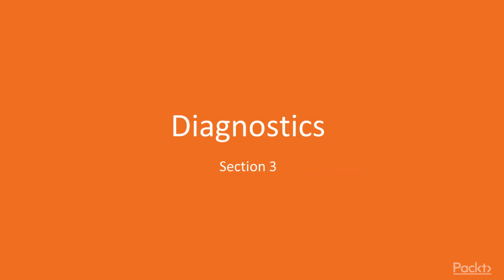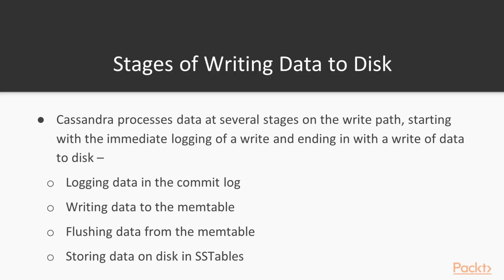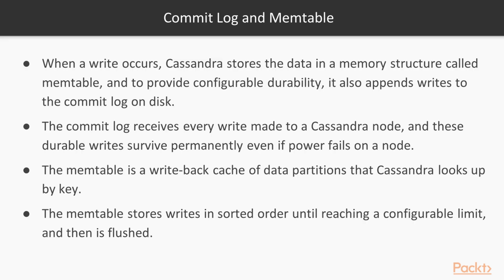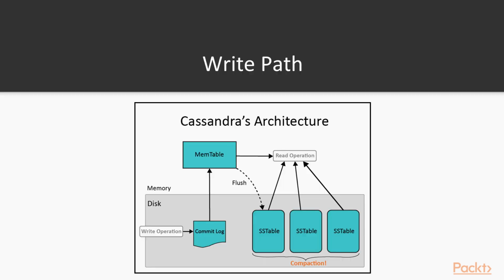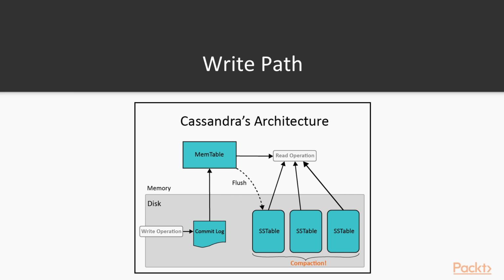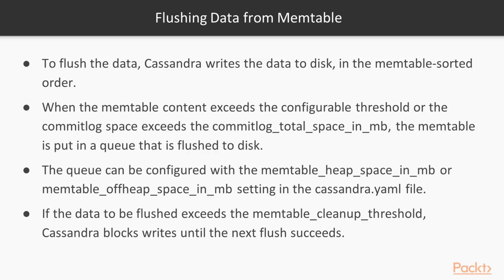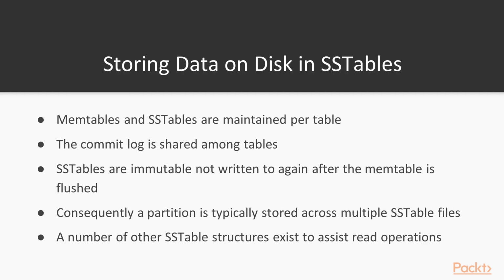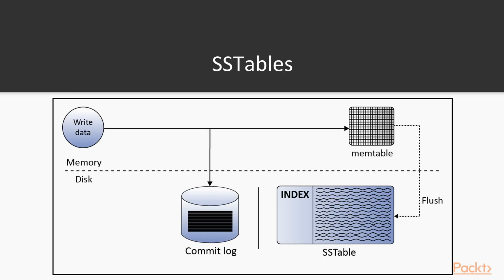Learning Apache Cassandra : Understanding Files in the Data Directory | packtpub.com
This video explains SSTables.
• Learn Cassandra write path
• Understand how data is written